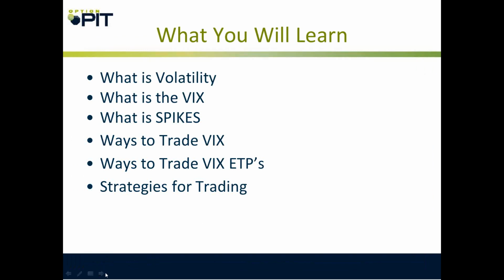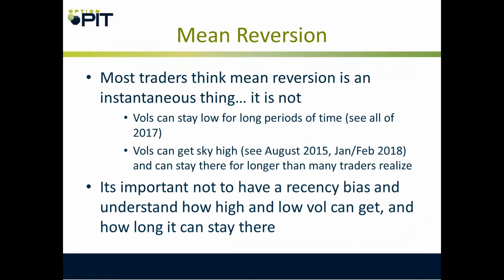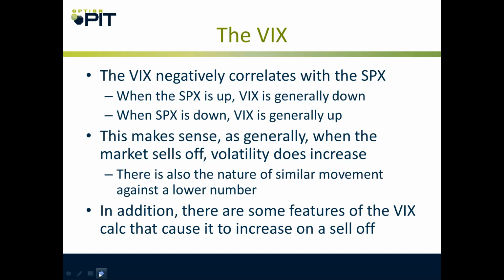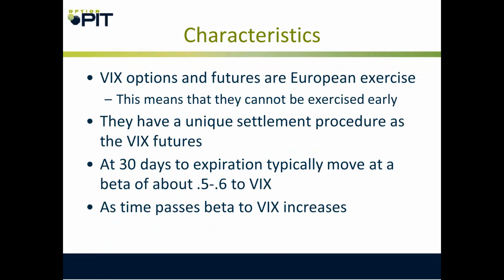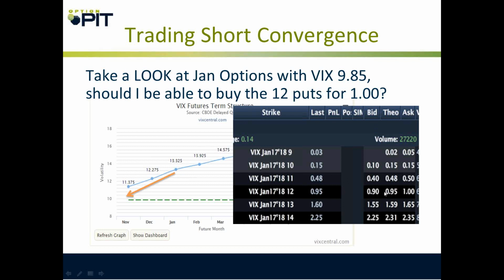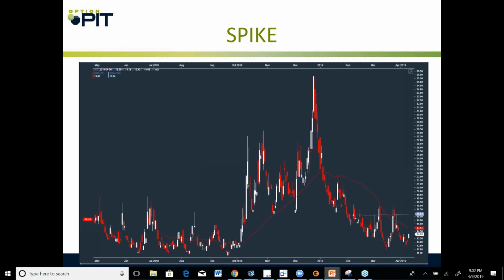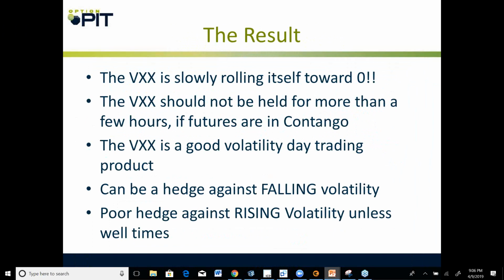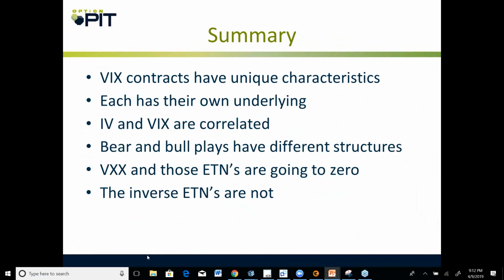Trading VIX, SPIKE, and VIX Products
Learn to understand how the VIX SPIKE and VXX work as tradable assets